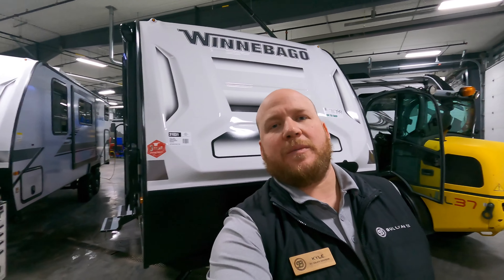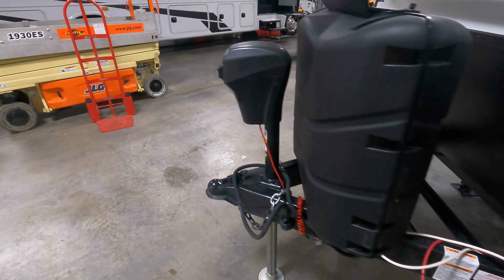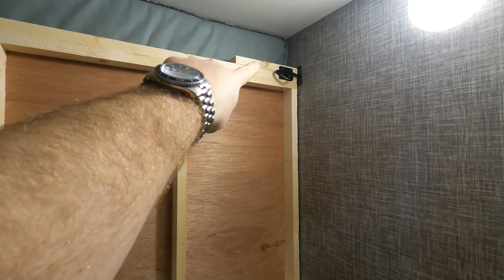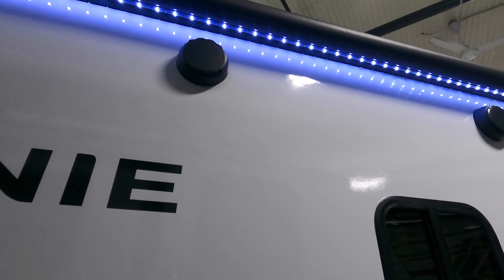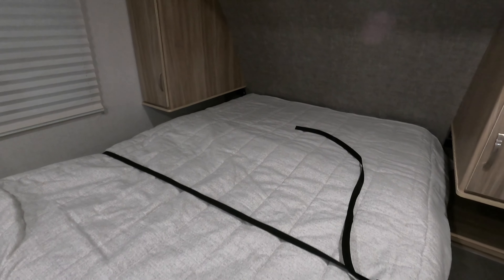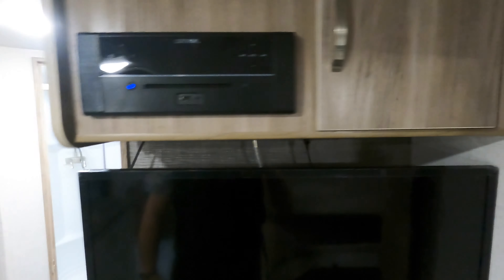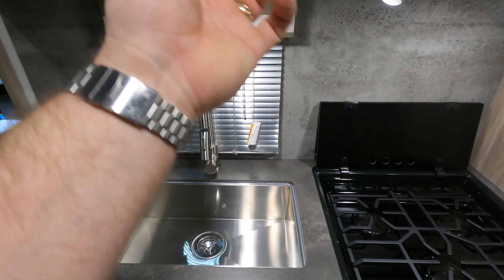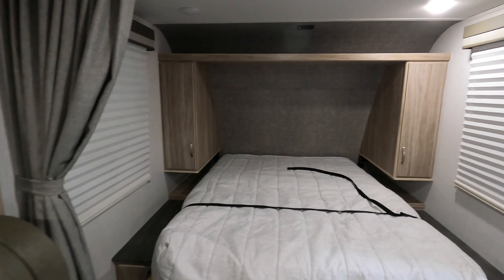2022 Winnebago Micro Minnie 2306BHS Bunk House Travel Trailer